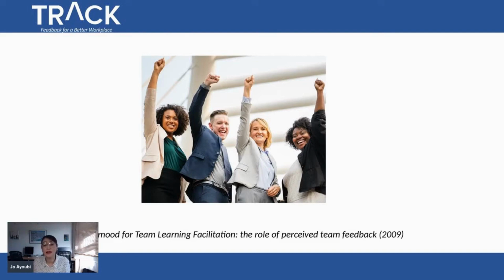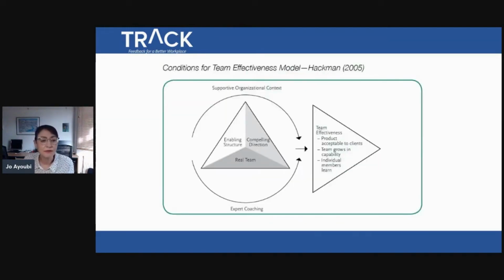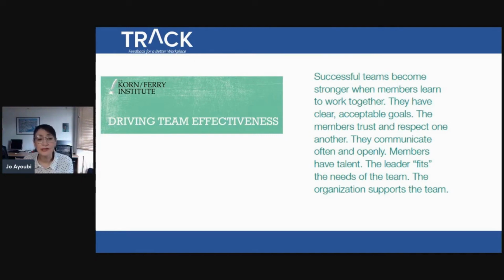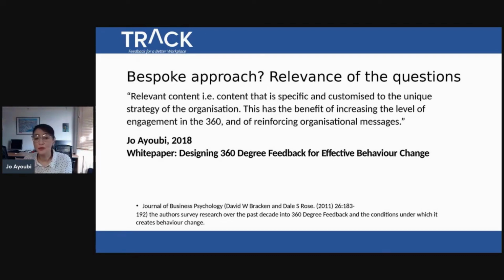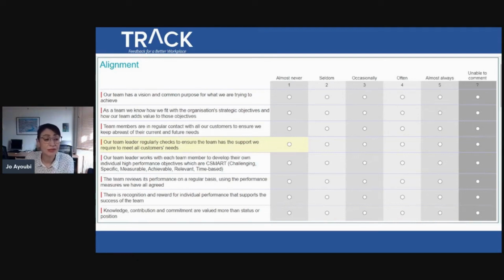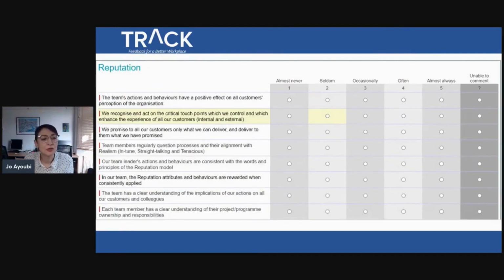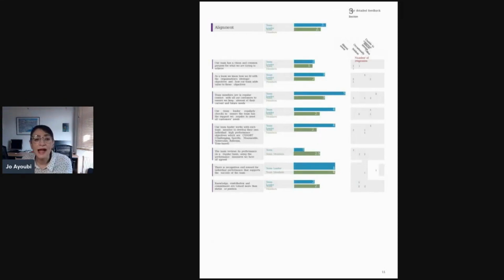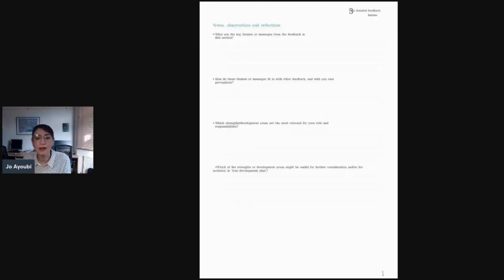Team 360 Feedback: Building a Team Action Plan for Performance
Most of us are familiar with 360 Degree Feedback for individuals: colleagues in different roles give feedback to help you understand your strengths and development needs better.

But what about Team 360's? Is it possible to use the same techniques - feedback and facilitation - to help team recognise how they're performing, and how effectively they are working together as a team? And can the feedback lead to Team Action Plans for Performance that really work?
This video covers all these questions in detail.